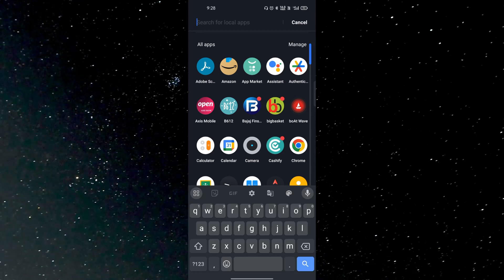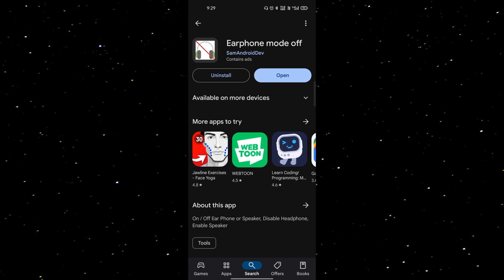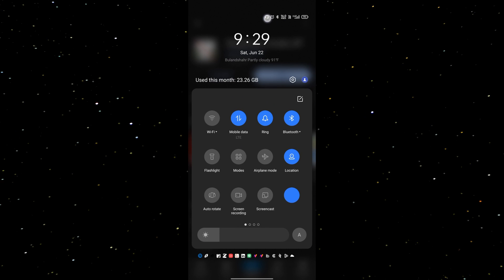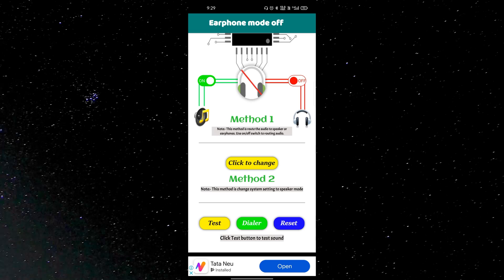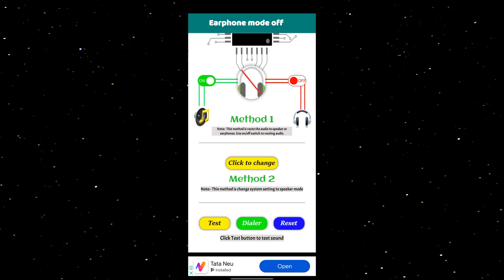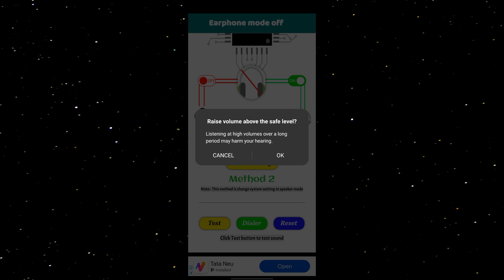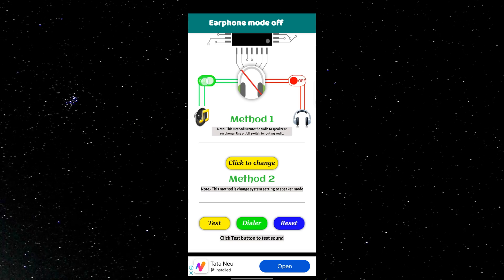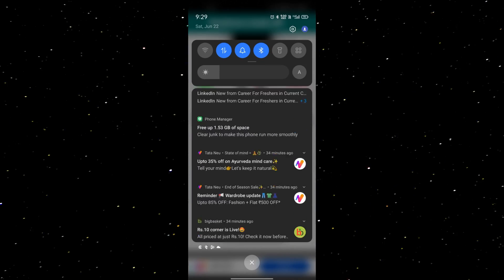How To Turn Off Headphone Mode On Android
In this video, we’ll guide you through the steps to turn off headphone mode on your Android phone. If your phone is stuck in headphone mode and audio is only playing through headphones, follow our detailed instructions to fix this issue and restore normal audio function.

0:00 Introduction
0:21 Fix 1: Go To The Play Store And Install Earphone Mode Off
1:00 Fix 2: Choose Turn Off Earphone Mode Off